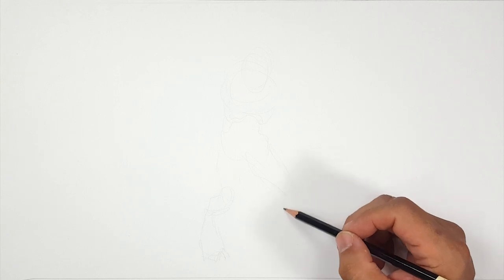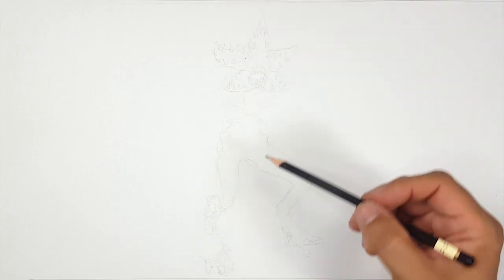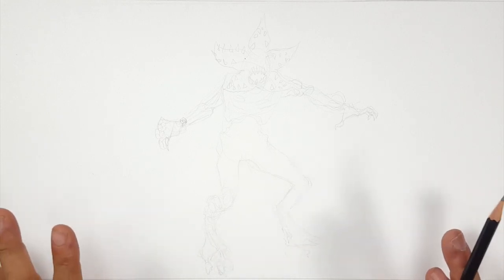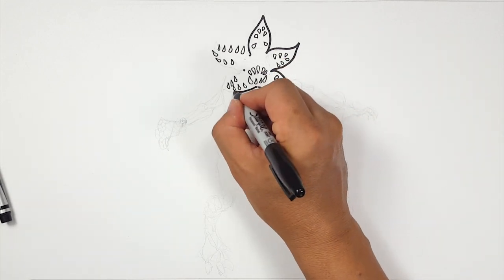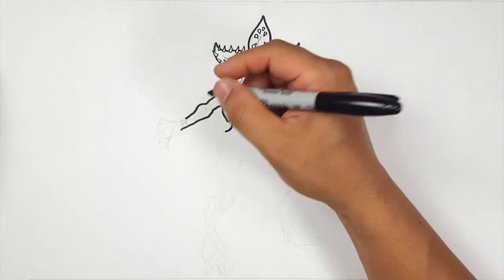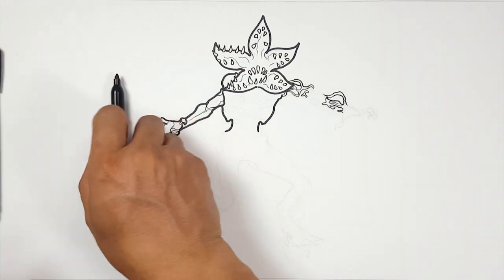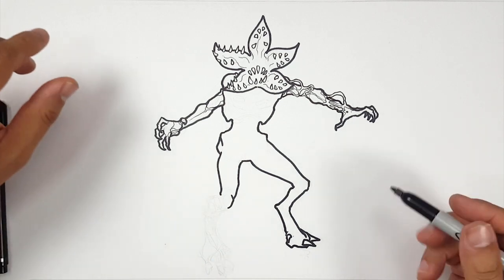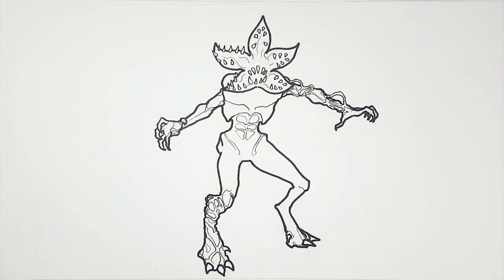How I Draw Stranger Things Demogorgon from Fortnite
Follow along and learn how I draw  from Fortnite with marker and sharpies.

Time Stamps

7:25- Sharpie Drawing
23:53 - Color Version